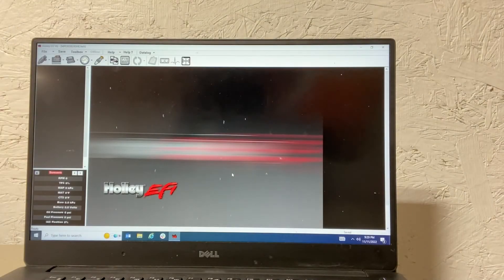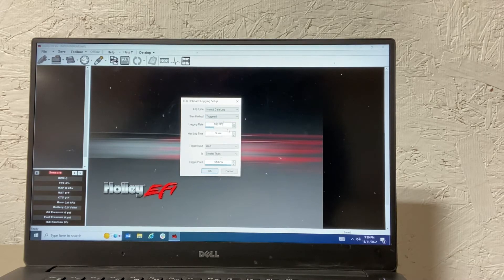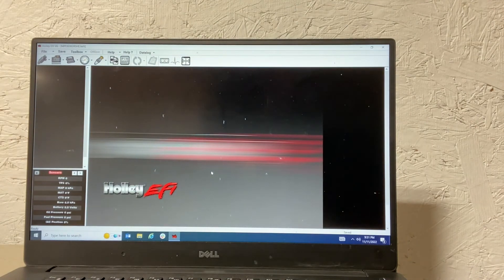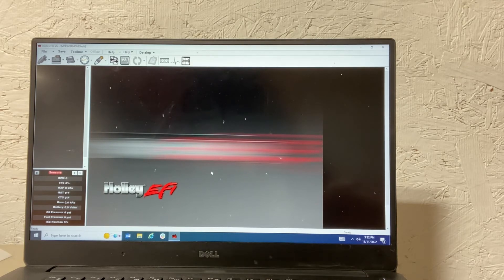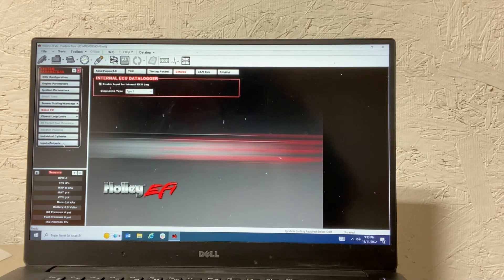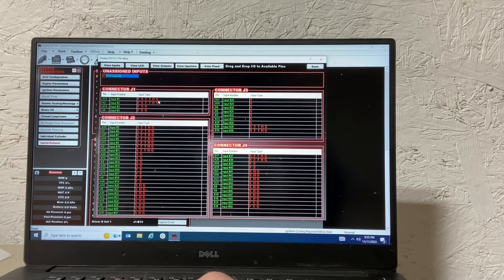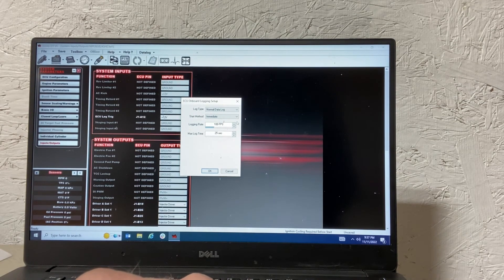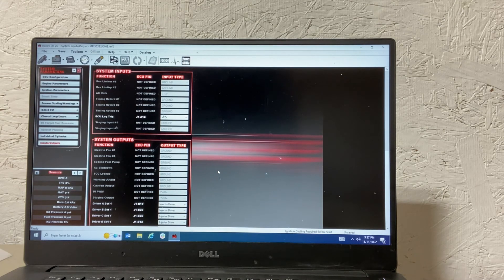Holley HP Dominator EFI ECU datalogging. How to setup automatic data logging for the dragstrip.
This video details how to setup TPS triggered ECU datalogging as well as ECU datalogging that is started by an external input.  This is applicable to Holley HP EFI and Dominator.